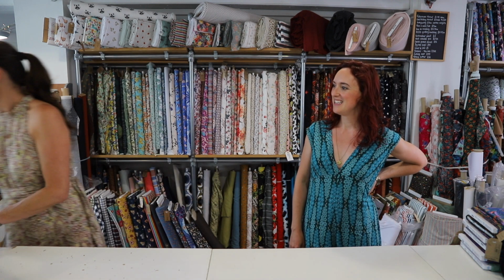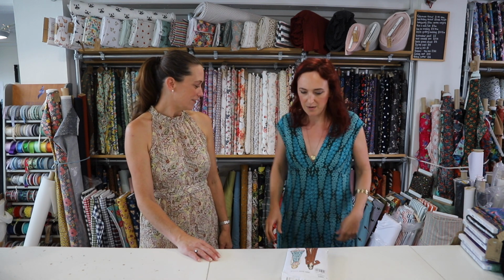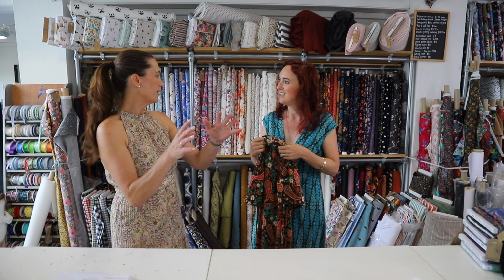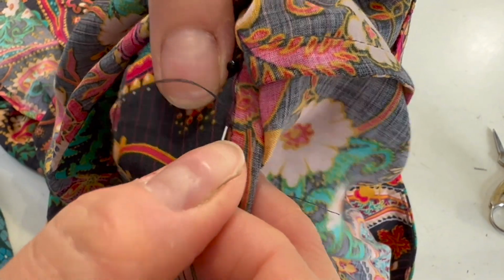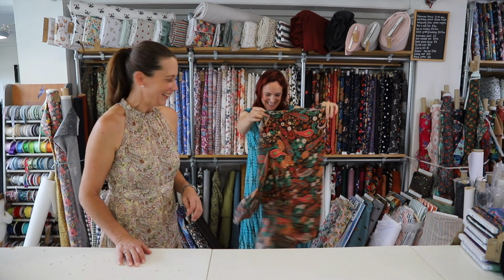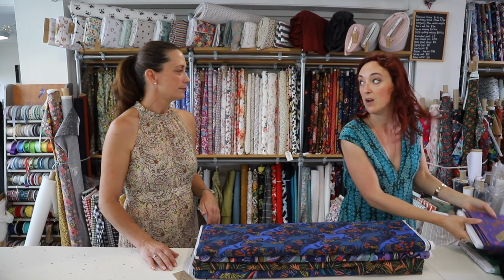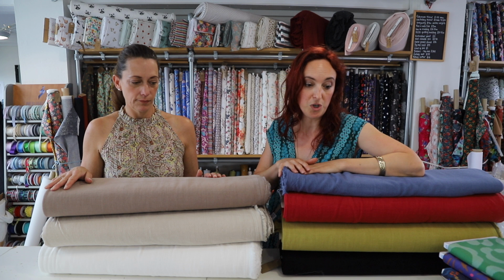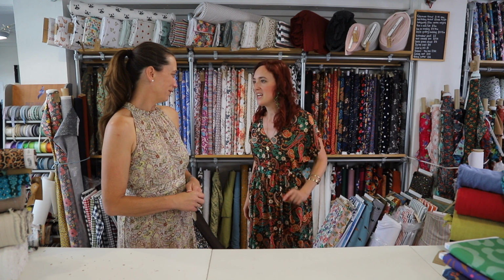Lightweight Maxi Dresses and Other Makes...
Sarah (​⁠@itsohsewkitoko3746) and Becky (​⁠@dottodotstudio) talk about their Charlie Caftan and Very Easy Vogue (V9311) makes. Plus Becky gives a tutorial on how to slip stitch.

Skip to the Slip Stitch Tutorial at 8:24
All Products mentioned in the video are linked in the blog post below!

Facebook: Dot To Dot Studio